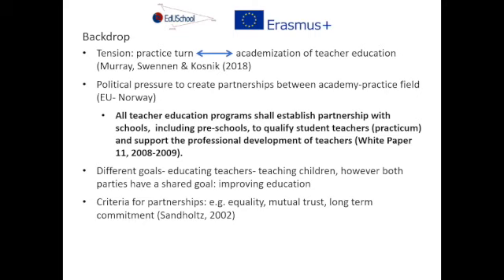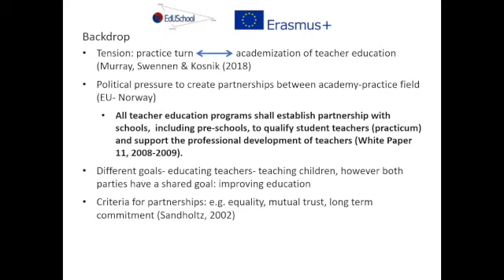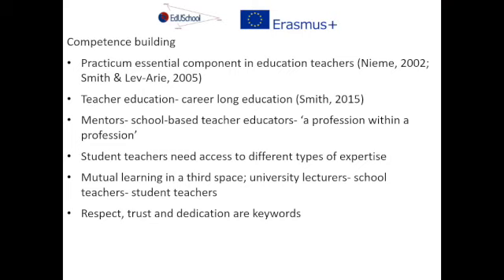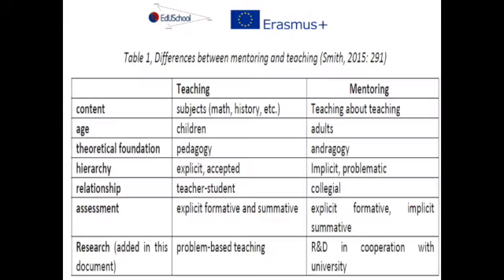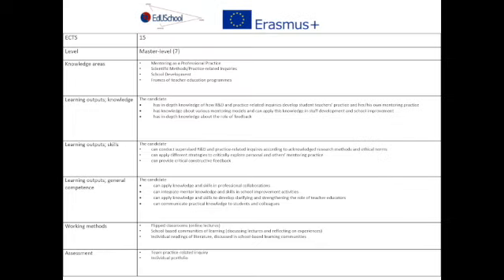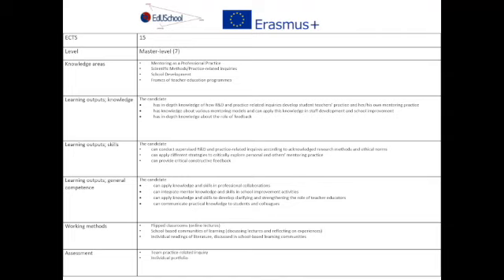Educational module "Future of Teacher Education in Europe: the role of University Schools" event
Educational module - Future of Teacher Education in Europe: the role of University Schools
EdUSchool Project Multiplier Event